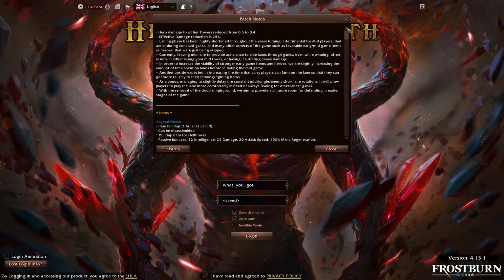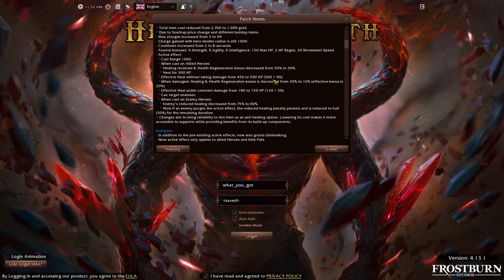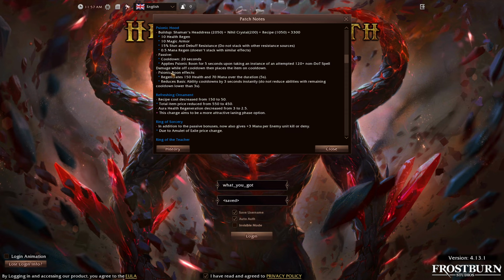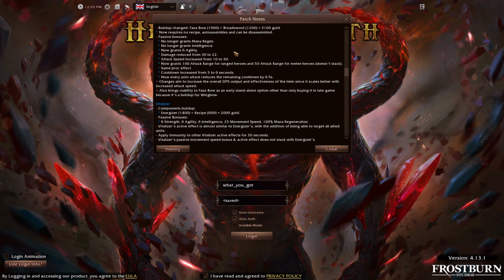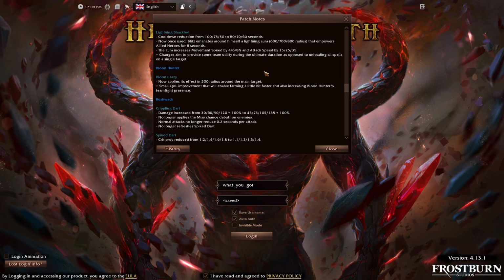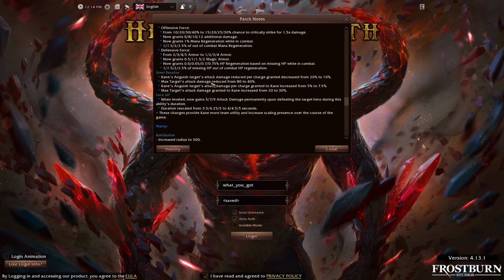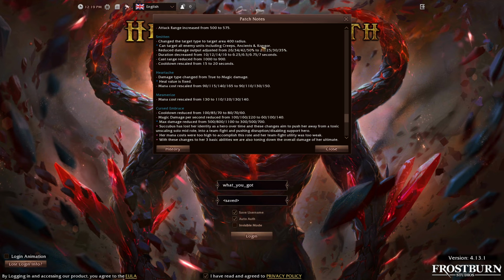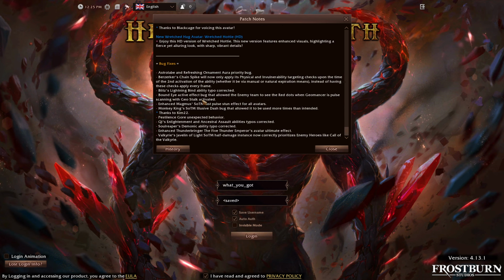HoN Patch Analysis: Version 4.13.0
HoN Patch Analysis
Version 4.13.0

0:00 - Intro
0:44 - FoC Towers
1:36 - Item Changes
17:51 - SoTM & Legacy Changes
21:50 - Hero Balance
38:29 - New Hero Avatars
38:41 - Bug Fixes